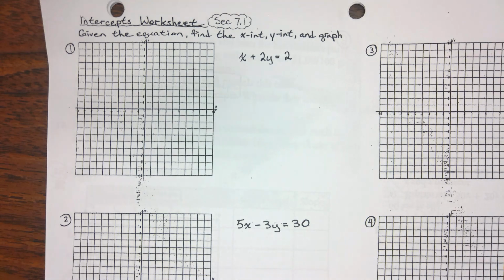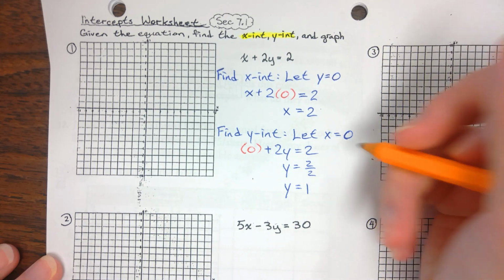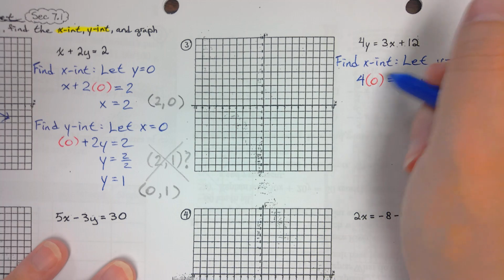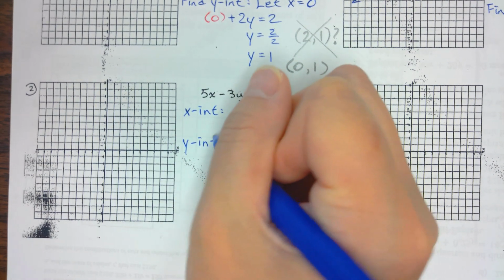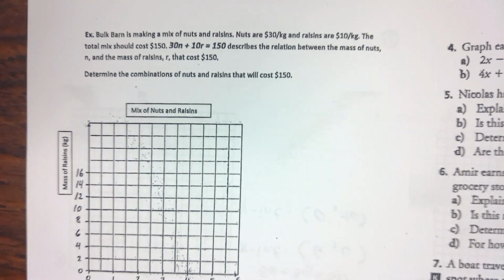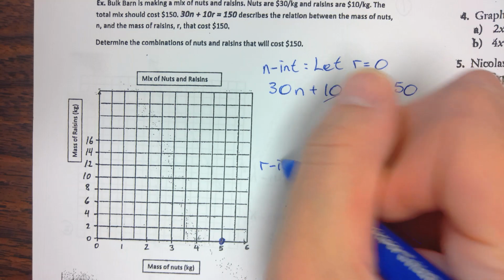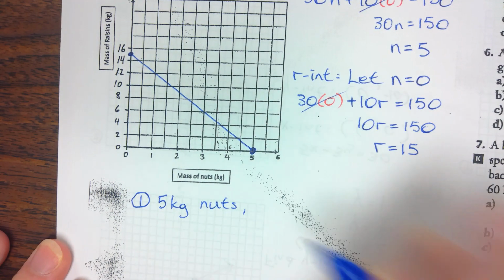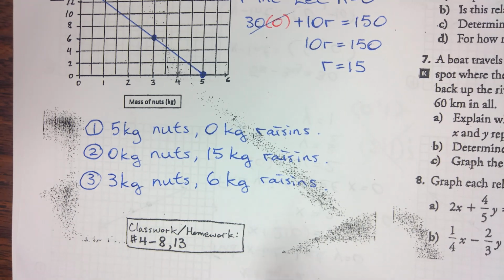MTH1W - x and y intercepts